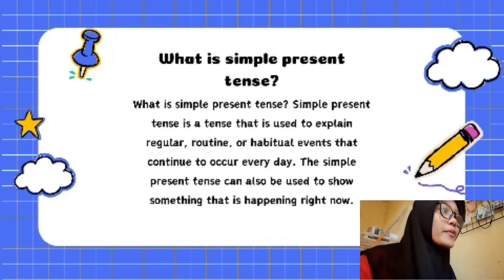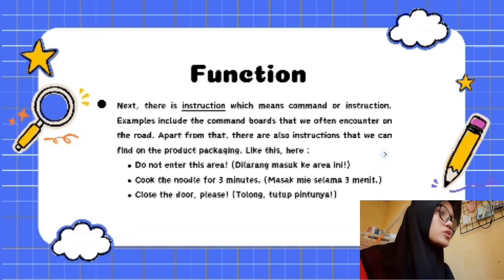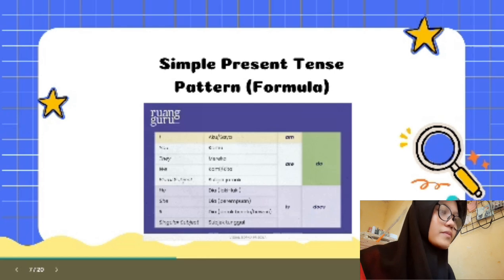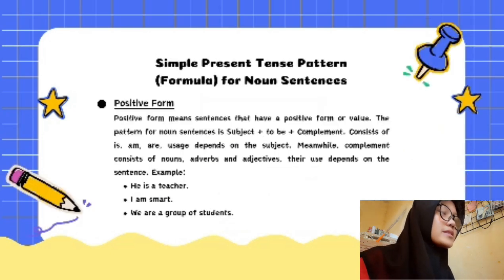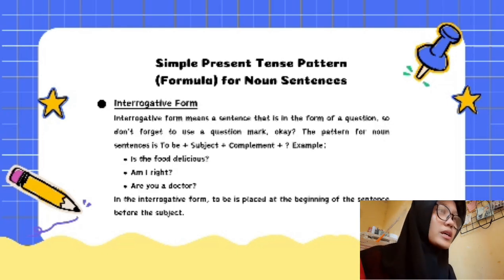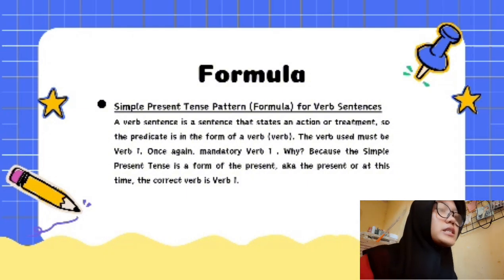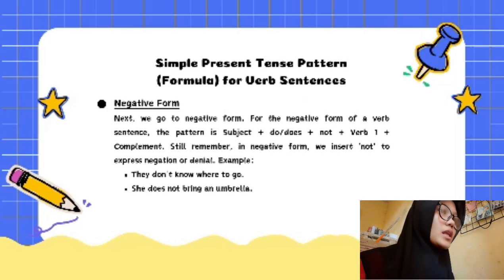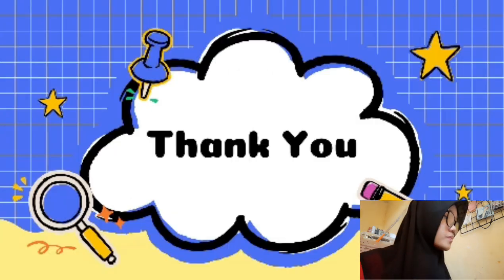Simple present tense | 19242159 Fatimah Azzahra Ersada | BSI Margonda.